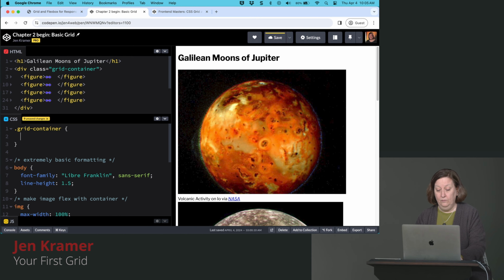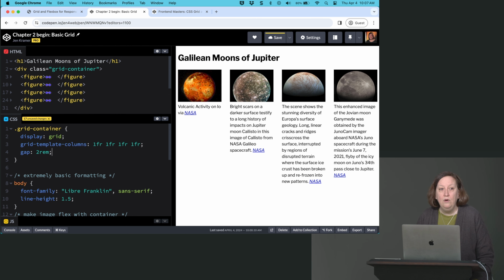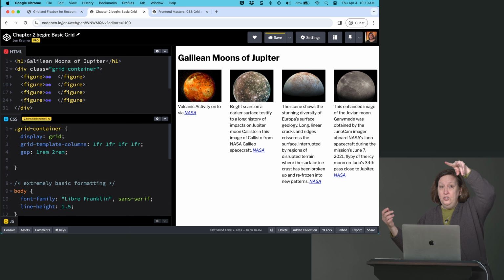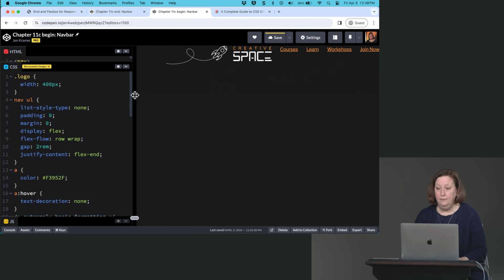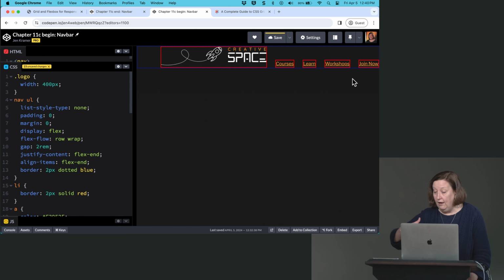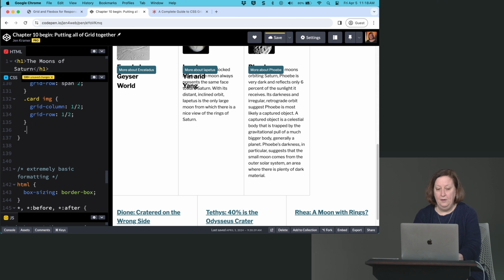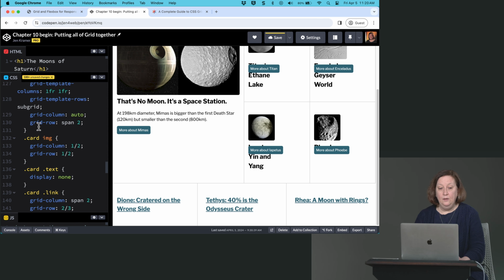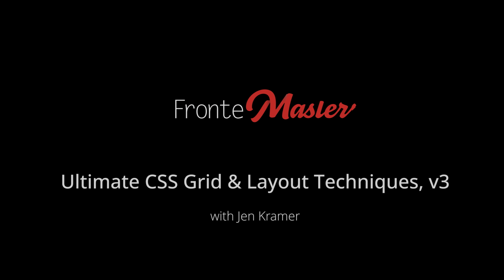Ultimate CSS Grid & Layout Techniques, v3 with Jen Kramer | Preview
About this Course:
CSS Grid is the most important tool in a modern web developer's toolkit for laying out web pages. With its two-dimensional structure, precise positioning, and overlapping elements, you’ll learn to achieve complex layouts with minimal code. You'll also explore advanced techniques like container queries for adaptive components and subgrids for nested layouts. Through hands-on CodePen exercises, you'll apply these techniques to real-world projects!

About Us:
Advance your skills with in-depth, modern front-end engineering courses — our 150+ high-quality courses and 18 curated learning paths will guide you from mid-level to senior developer!

Sections:
0:00 - Introduction & Course Description
0:40 - Your First Grid
4:23 - Navbar with Flexbox
7:55 - Moons of Saturn: Desktop Layout